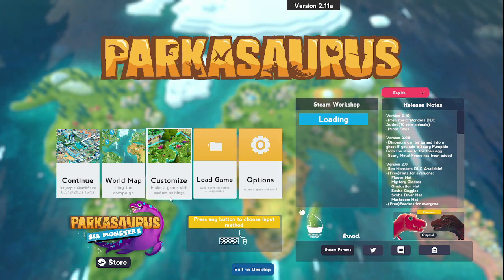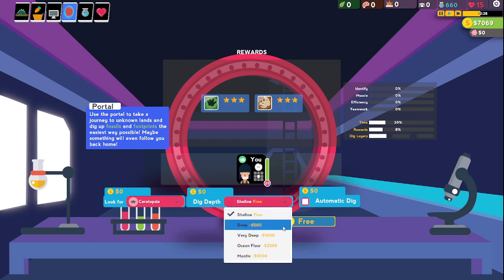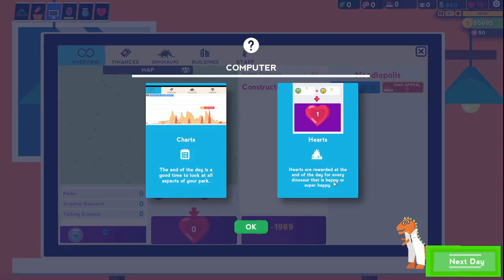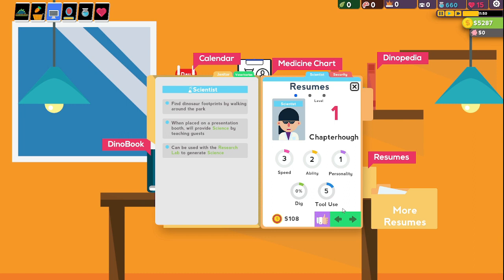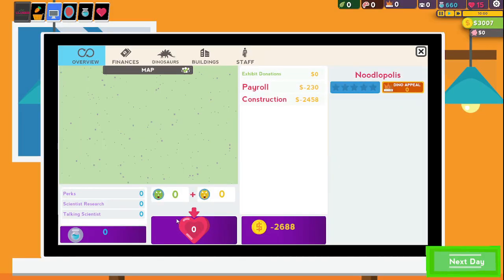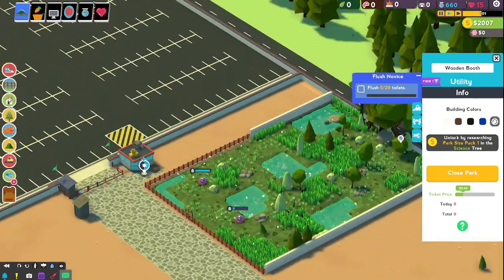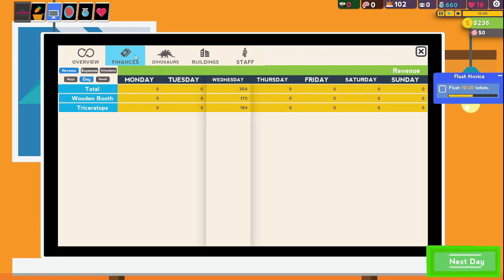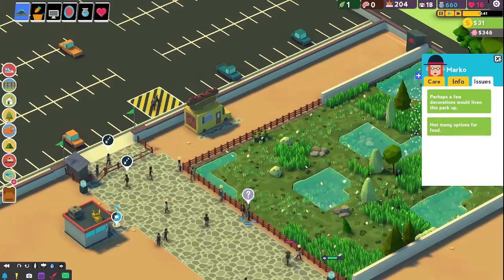Parkasaurus (Episode1)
Parkasaurus Series playthrough.
Let's build a cute dinosaur park and try not to run out of money!

Video Chapters:
0:00 Intro
1:13 Parkasaurus